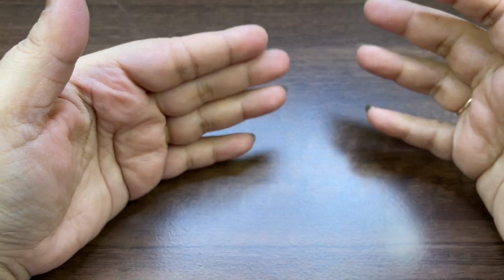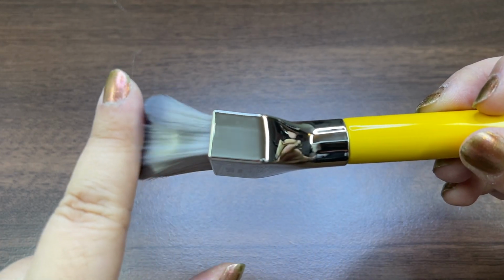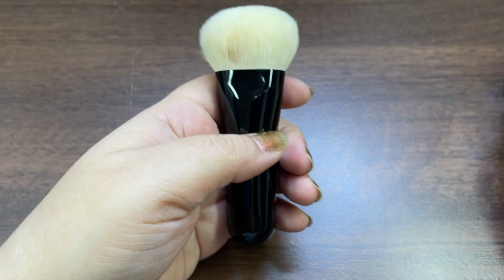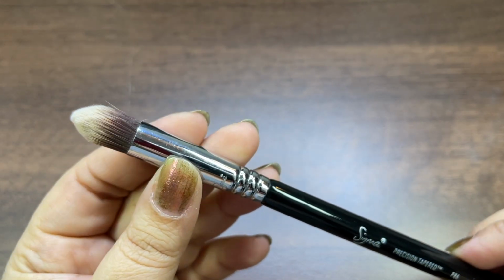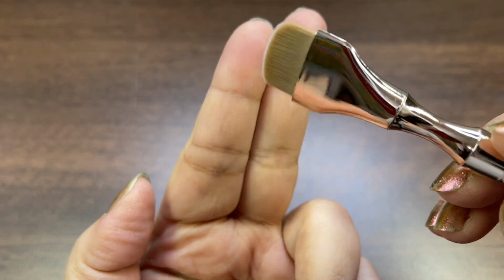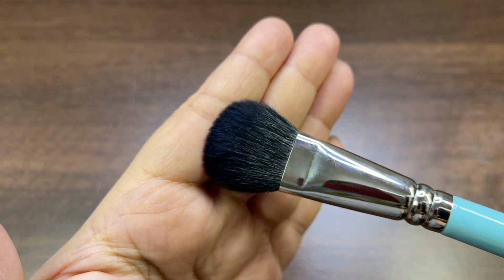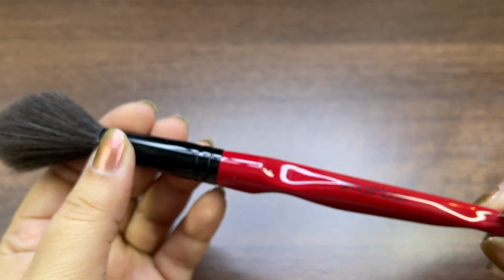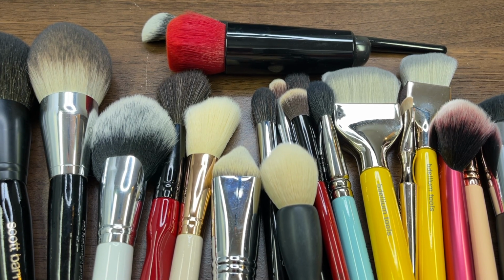My Favourite Face Makeup Brushes 2021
Hello. I have my favourite face makeup brushes of 2021 for you in this video. I've covered my favourite foundation, concealer, contour, bronzer, powder and overall setting the whole face, makeup brushes. I really hope you enjoy my picks for my favourite face makeup brushes and please do let me know if you liked this video in the comments section. I will be showing these favourite brushes in a makeup video soon, so that you can see them in action.

Cover Fx - Not available

Real Techniques - Not Available

Please do not use this video or clips of this video without prior permission from Aastha's Makeup Closet aka Aastha Bahl.